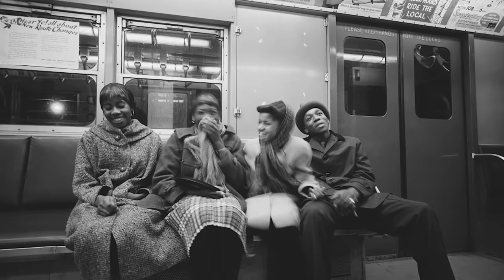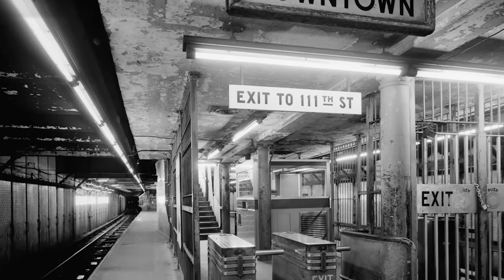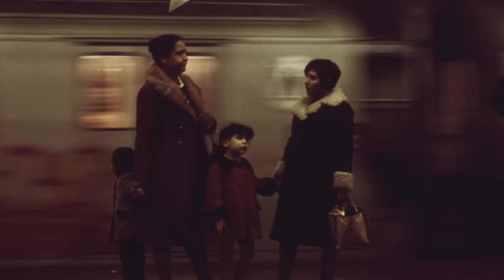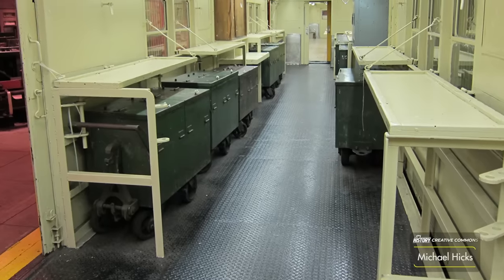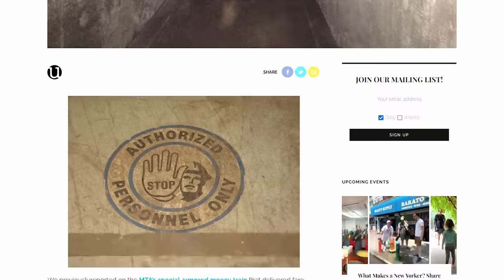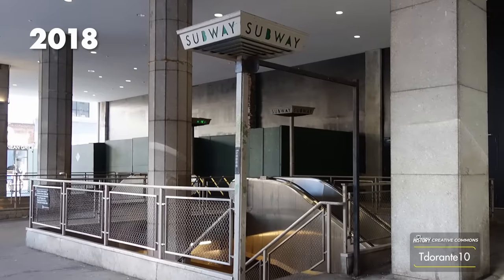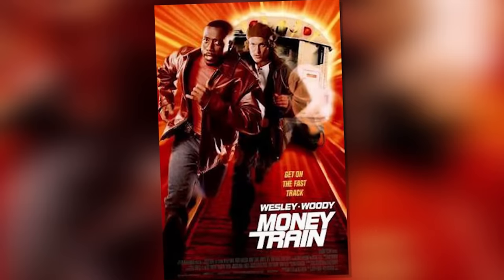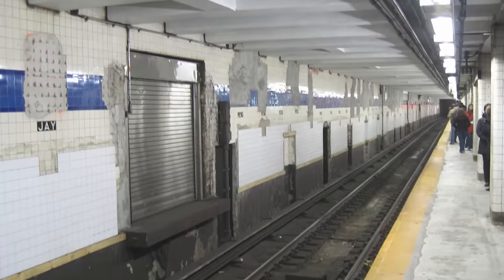New York’s Lost Money Train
The New York City Subway's "money train" was a specialized train used to collect and transport cash fares from stations throughout the city to a central processing facility. Introduced in 1951, the armored train was a crucial part of the subway's operations, ensuring that the vast sums of money generated from passenger fares were safely secured and transported. The train operated throughout the night, making multiple stops at stations to collect money bags from ticket machines and booths. Armed guards accompanied the money, and the train itself was equipped with reinforced compartments and security measures. In 2006, the introduction of MetroCards and the phasing out of token-based fare collection rendered the money train obsolete. The last money train service ran in January 2006, marking the end of an era for this iconic part of the subway's history.

» CREDIT
Music/Sound Design: Dave Daddario